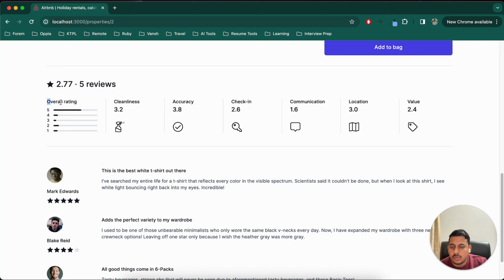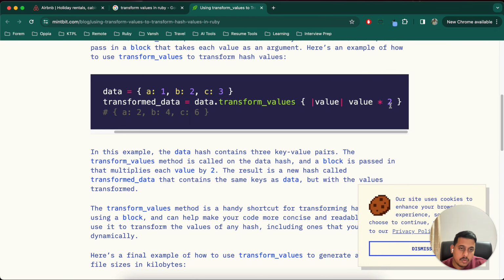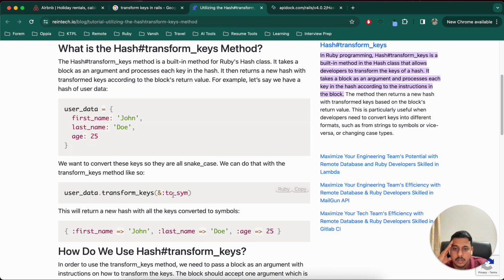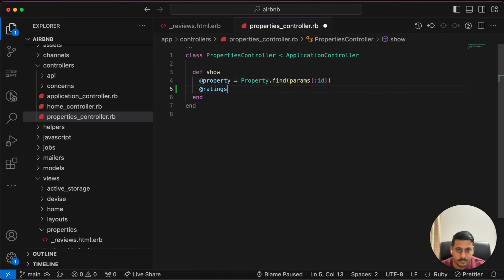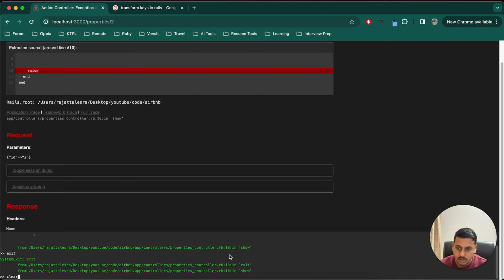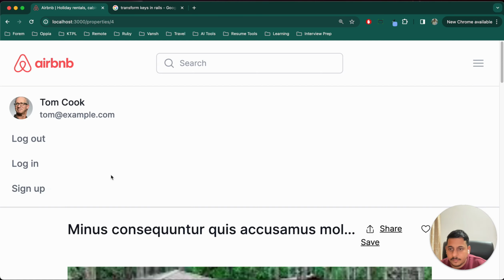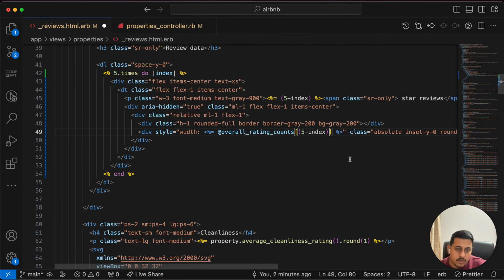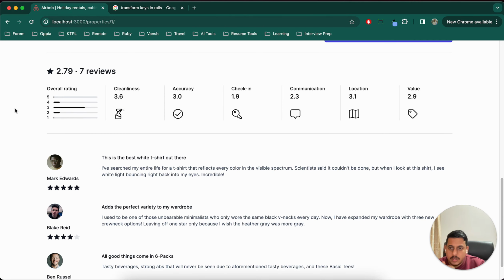Ruby on Rails 7 2024 - Airbnb Clone - Calculating overall ratings - Part 37